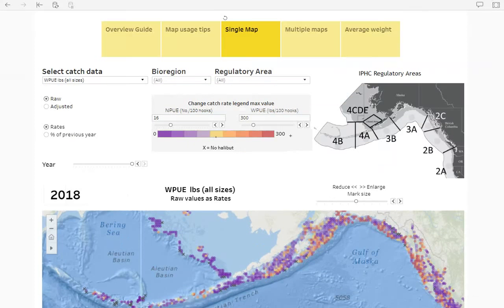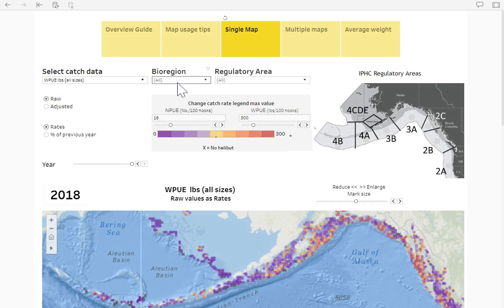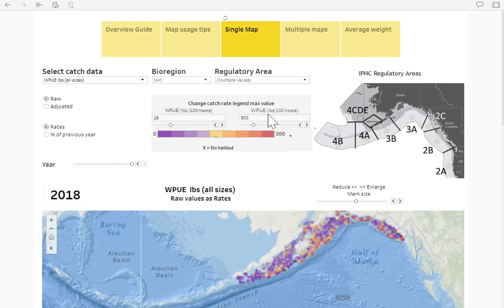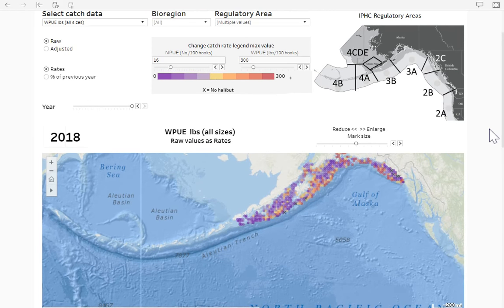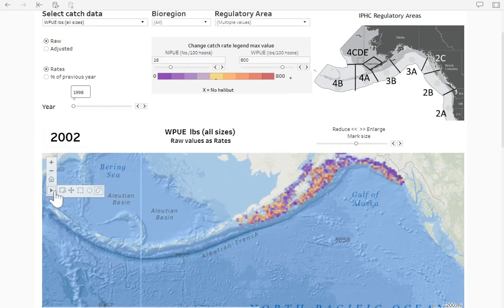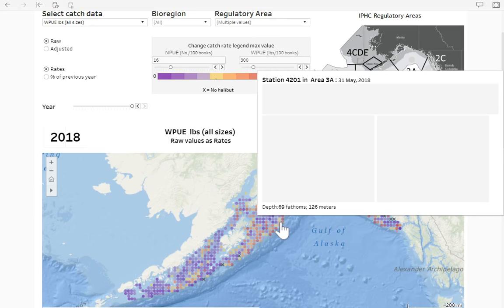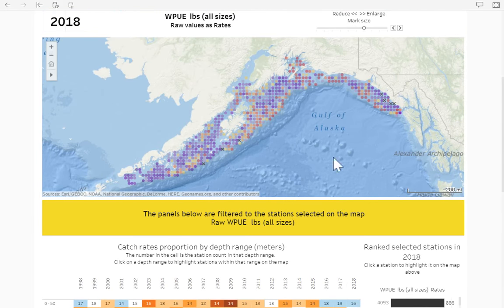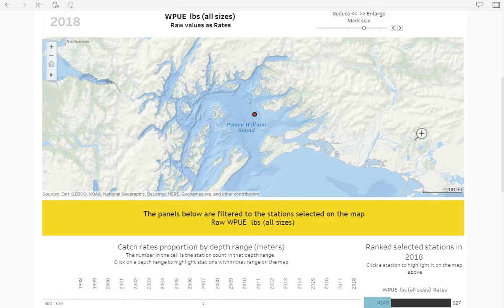IPHC FISS Data Visualization Introduction Guide; Main Map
This tool allows users to interactively review the raw results from the 2018 FISS as well as previous years, with an ability to drill down and track differences among areas and across years